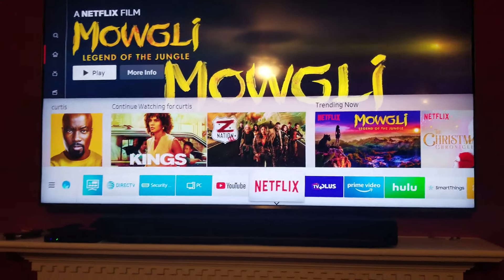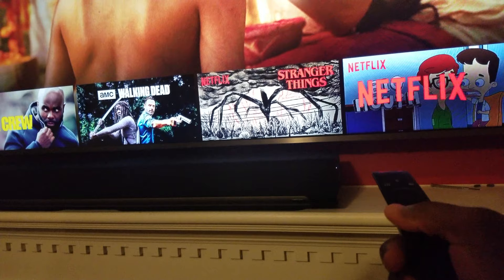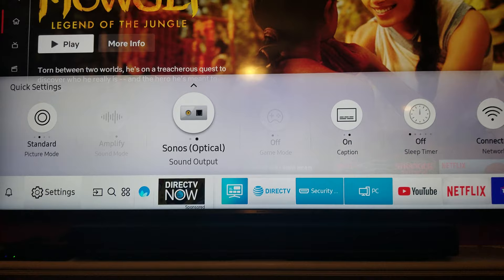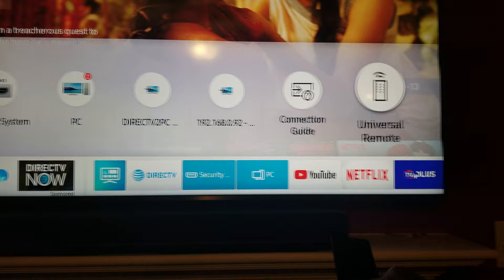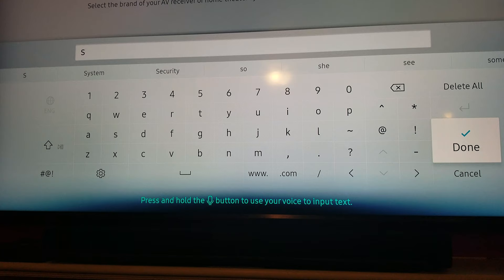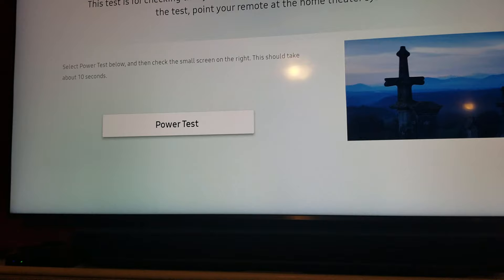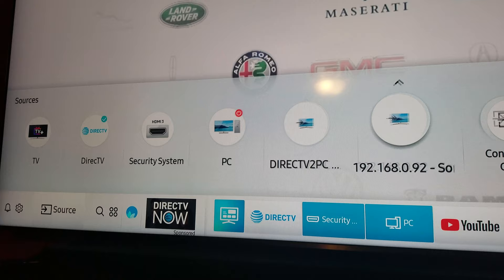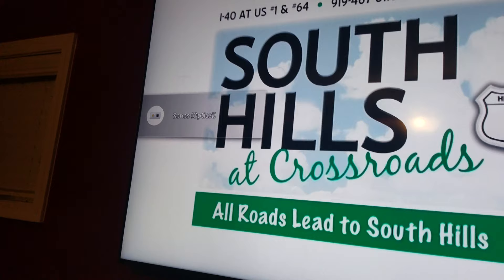How to connect Samsung remote to Sonos Playbar sound bar quick and easy tutorial.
Can't control your Sonos Playbar with your TV remote control? Here's a quick easy tutorial on how to do so.